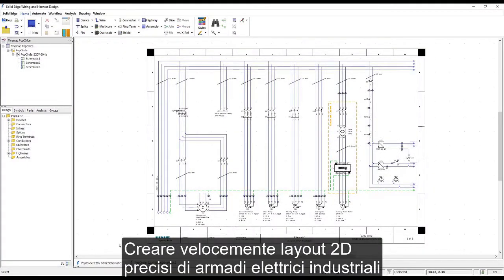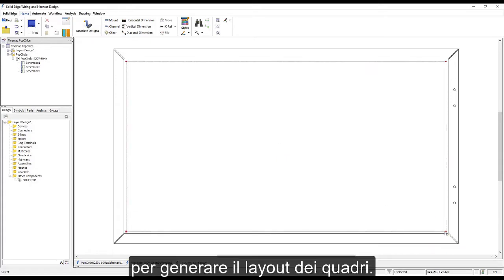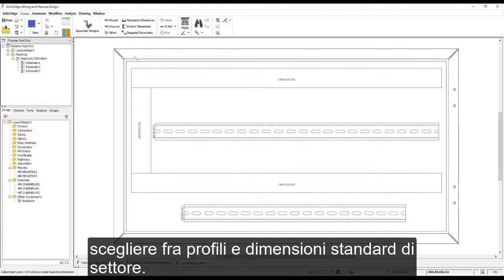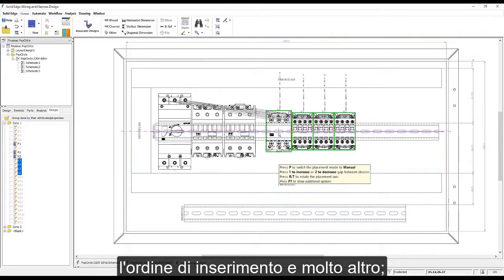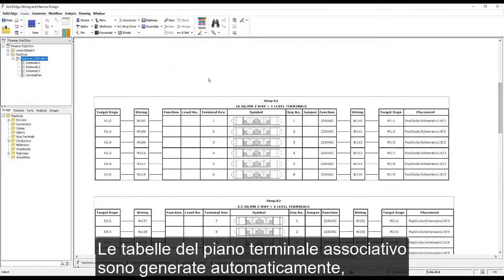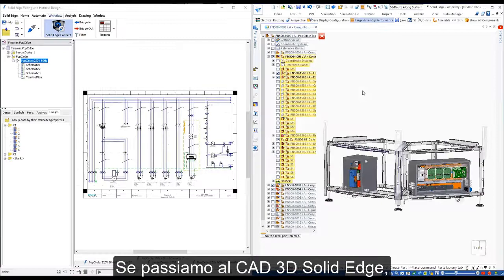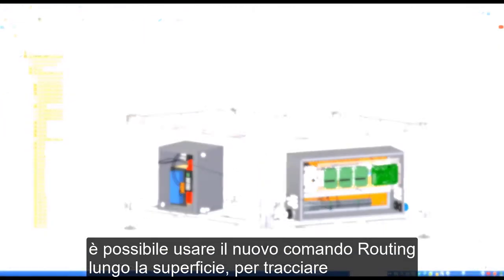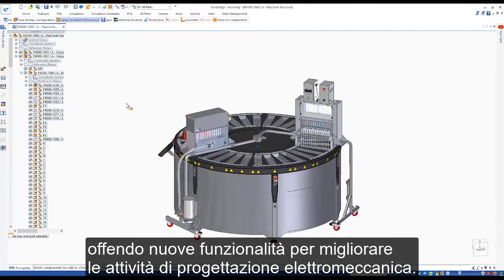Solid Edge Wiring and Harness Design Release 2021 Italiano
🎯Solid Edge aiuta a risolvere le problematiche della progettazione elettromeccanica con una soluzione dedicata alla progettazione elettrica, che consente una collaborazione autentica tra i domini elettrico e meccanico. Basati sulla tecnologia leader del settore, i nostri prodotti vengono sperimentati e apprezzati in tutto il mondo.

Modellazione dei progetti in formato 3D – Progettazione dei dettagli dei componenti elettrici

Le soluzioni Solid Edge per la progettazione elettrica consentono di:

✅Progettare e simulare impianti elettrici, dai circuiti più semplici ai cablaggi più complessi
✅Instradare cavi e posizionare componenti nei modelli di assieme 3D
✅Progettare layout 2D di quadri elettrici industriali
✅Analizzare i modelli per calcolare la lunghezza corretta dei fili e progettare cablaggi appropriati
✅Utilizzare la simulazione virtuale per verificare che i circuiti siano in grado di offrire prestazioni conformi alle specifiche, senza attendere i prototipi fisici
✅Collaborare interattivamente tra domini ECAD ed MCAD, anche in sedi geograficamente distanti
✅Visualizzare gli aspetti elettrici dei progetti in un ambiente 3D
✅Integrare completamente gli ambienti di progettazione meccanica e layout PCB
✅Accedere ad affidabili repository e librerie di parti

Solid Edge Wiring Design

Un ambiente di progettazione grafica per la creazione di schemi elettrici e documentazione di servizio. Offre esclusive funzionalità integrate per l’analisi e la simulazione degli impianti elettrici, che consentono di risolvere le problematiche di progettazione elettromeccanica fin dalle prime fasi del ciclo di progettazione. Include funzionalità di progettazione di layout configurabili e riutilizzabili, ideali per la progettazione di quadri elettrici industriali 2D.